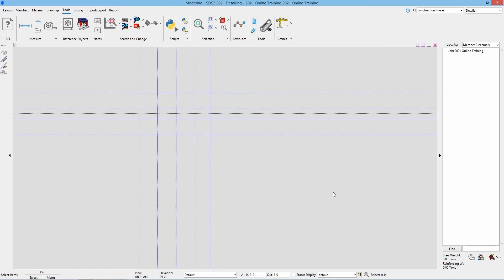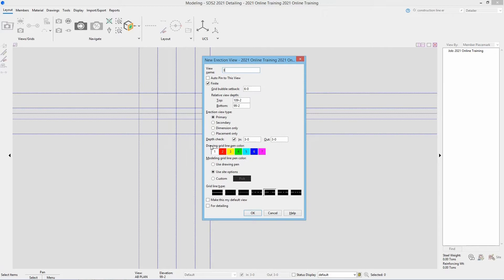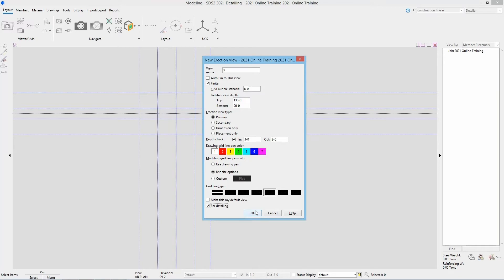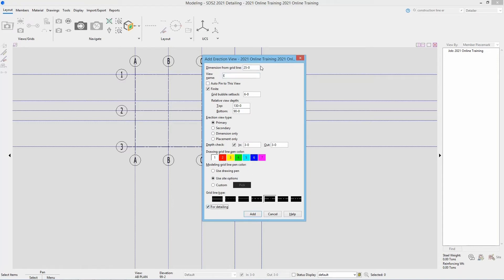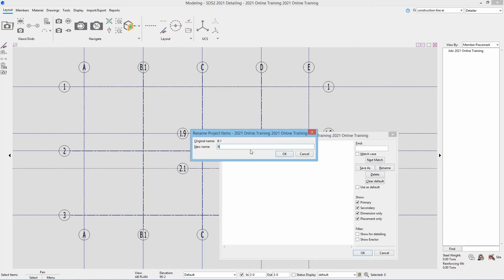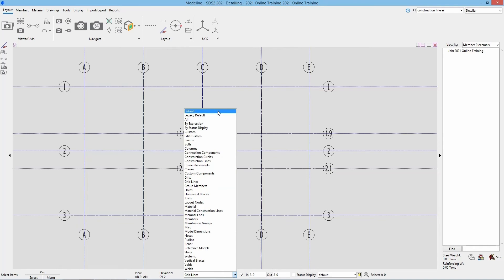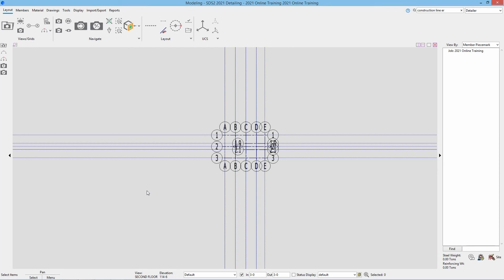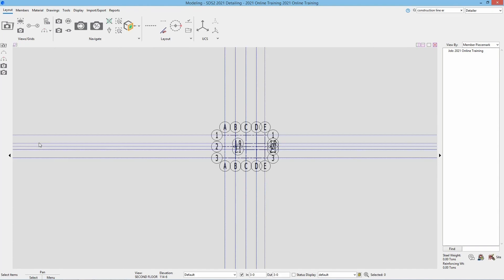SDS2 2021 Getting Started: Add Grid Lines & Save Views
In this video, you'll learn how to add grid lines in modeling as well as saving different views.